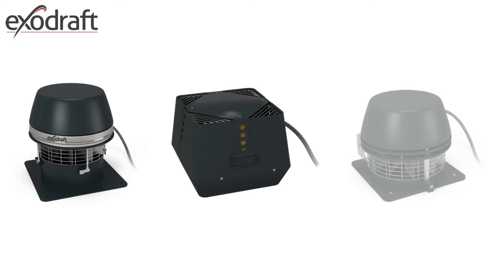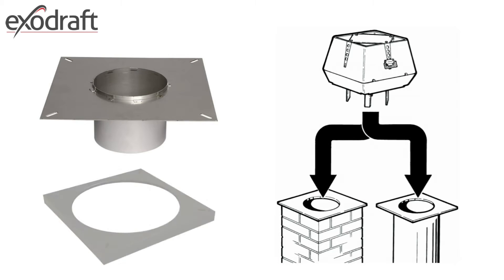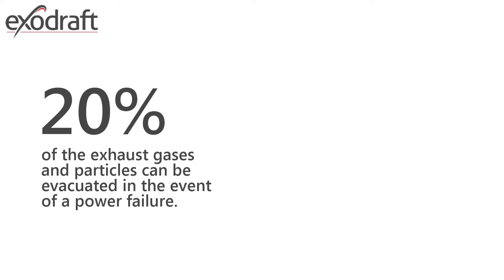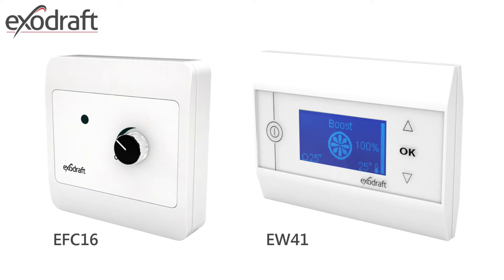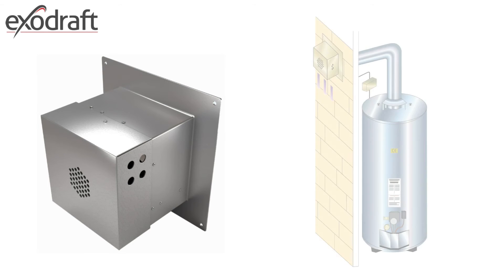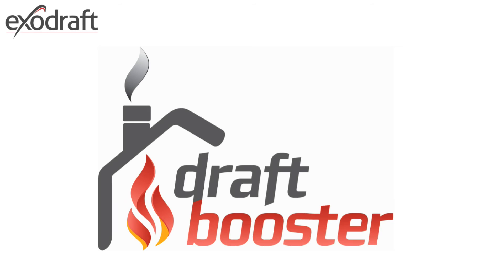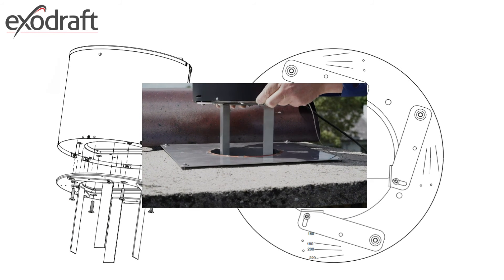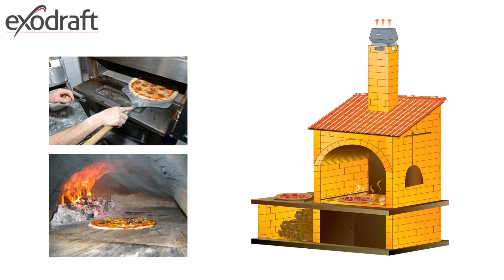exodraft education video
We have put together a concise video which lasts approximately five minutes covering the general principles about chimney fans and the range of products available from exodraft with an overview of their purpose.